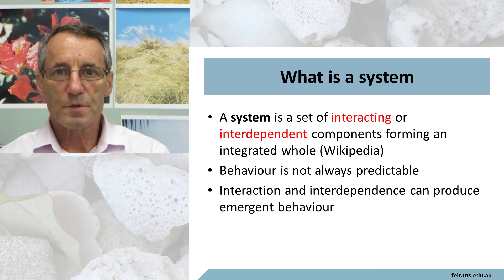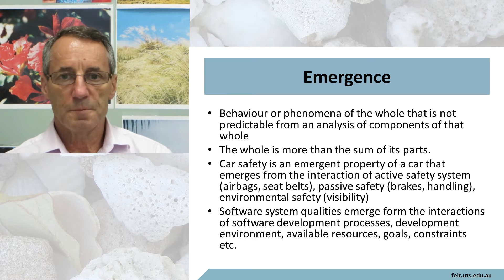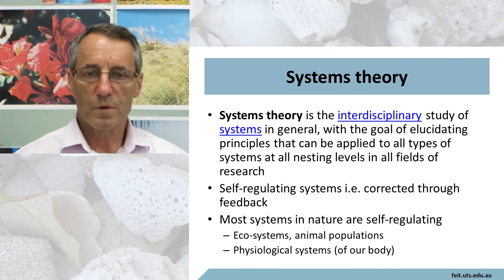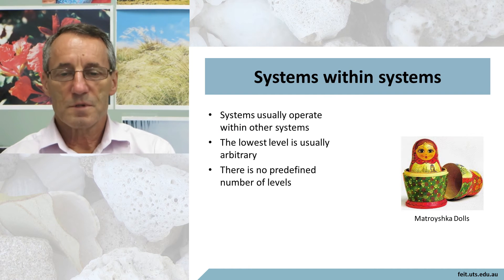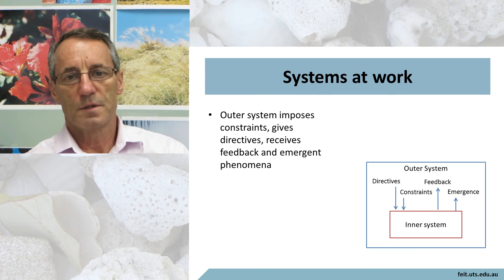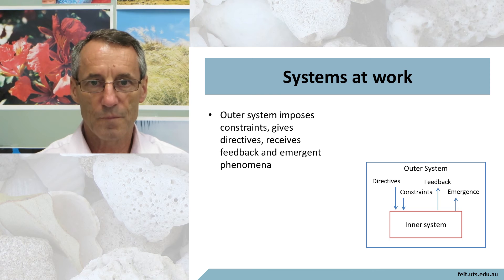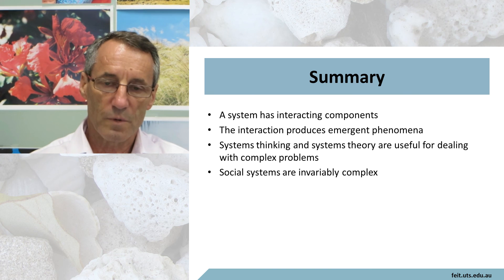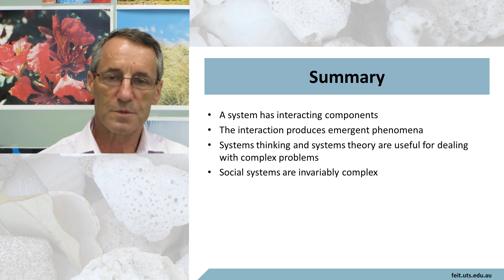Systems theory Concepts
The terms, definitions and concepts for systems theory.